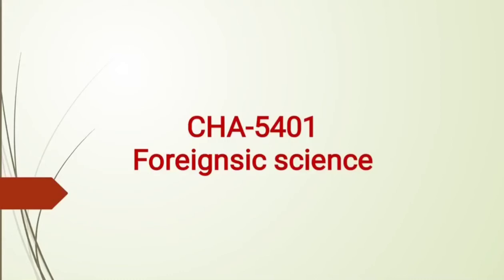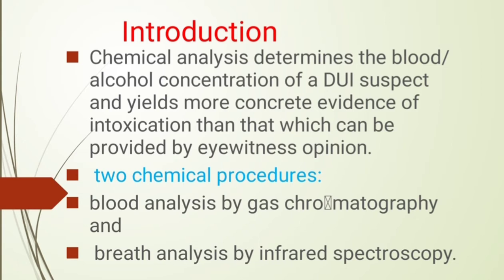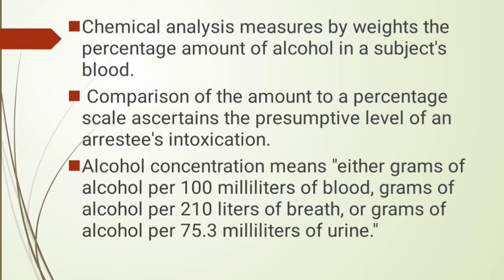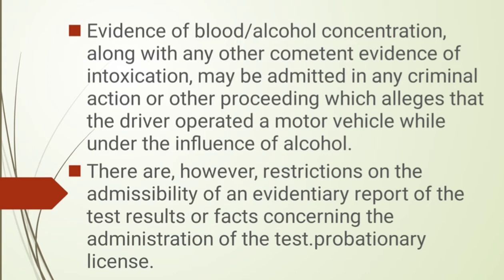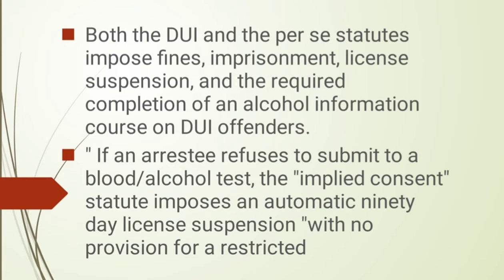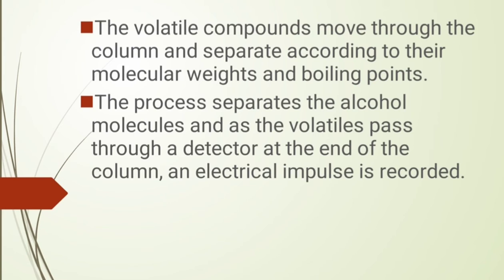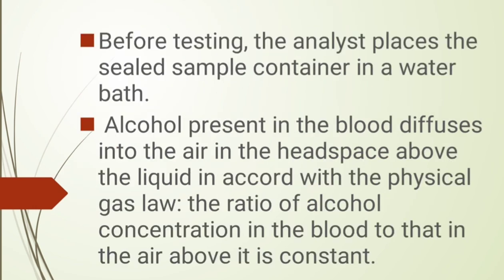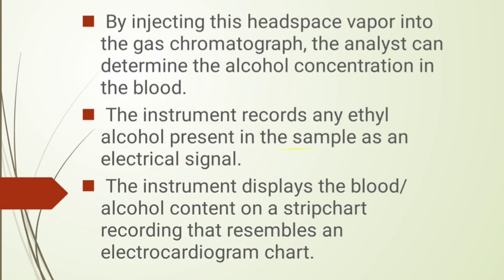Determination of alcohol from body fluids: Forensic science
Determination of alcohol by using Gas chromatography